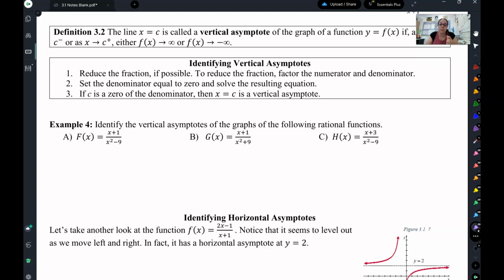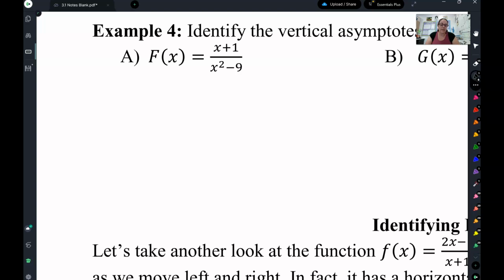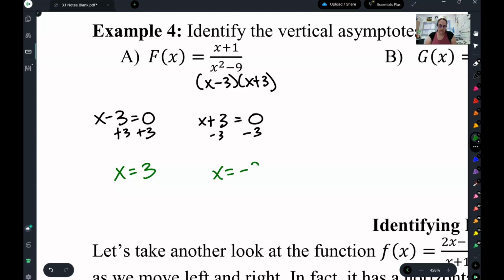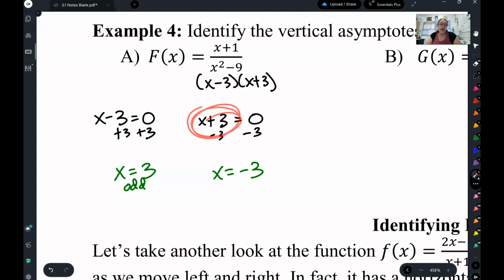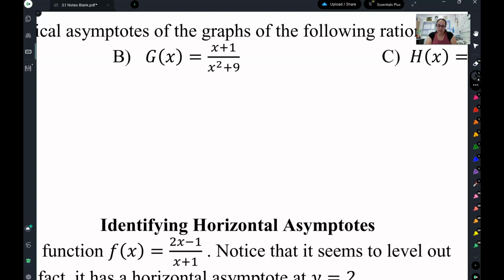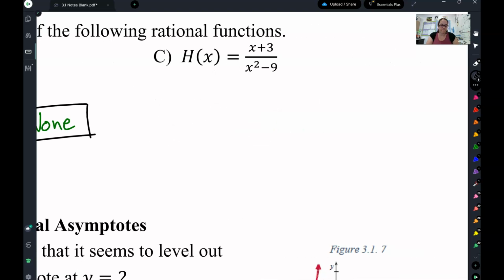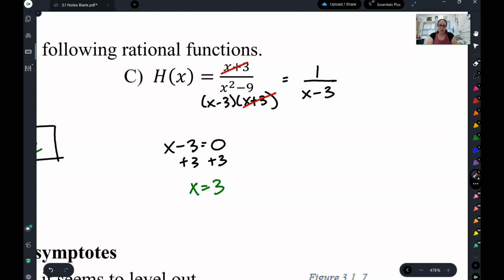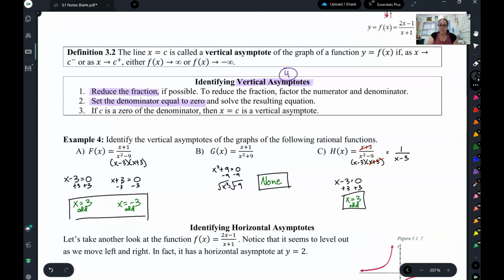CE1050 3.1 Lesson Pt 3